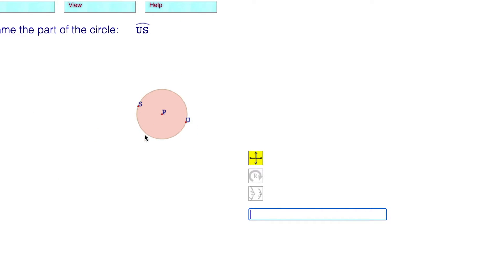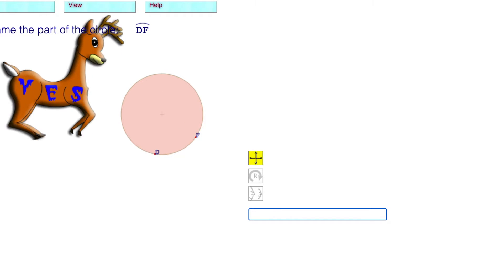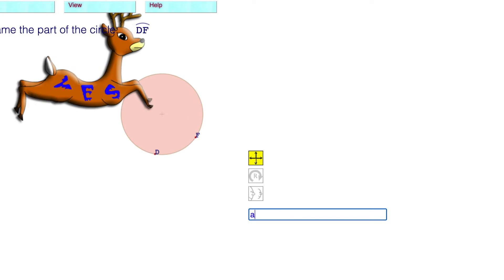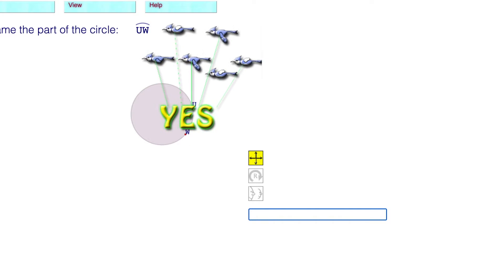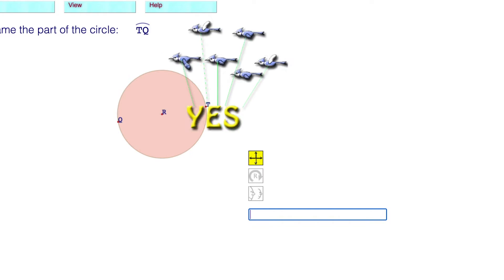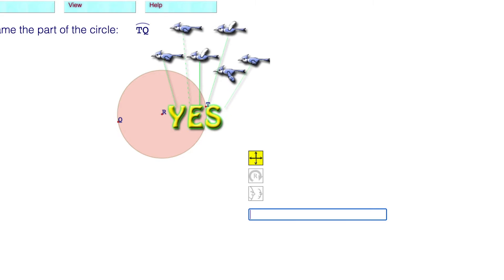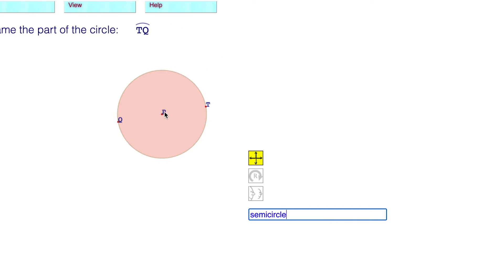Level 3: Arcs From The Circle Parts Math Program